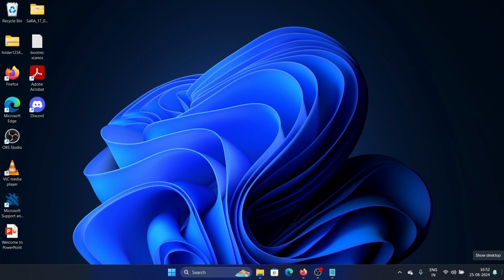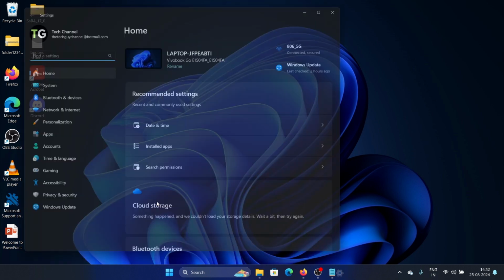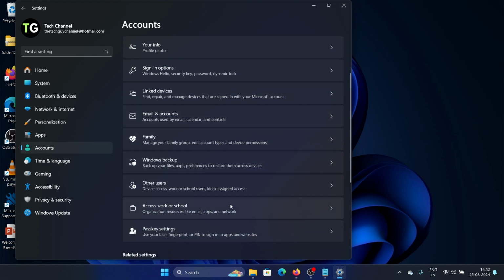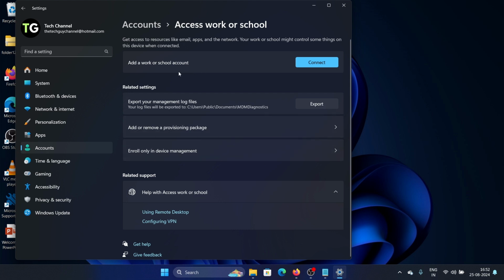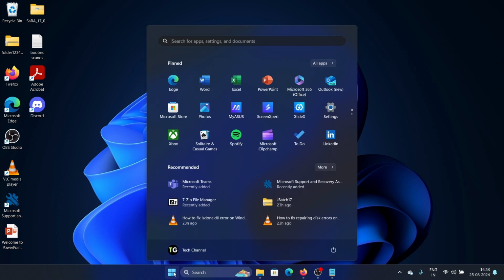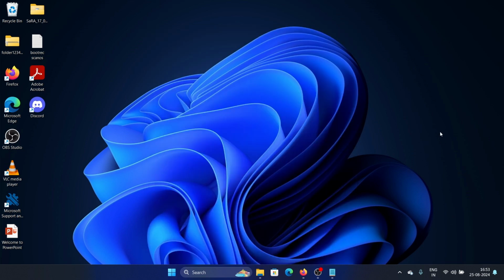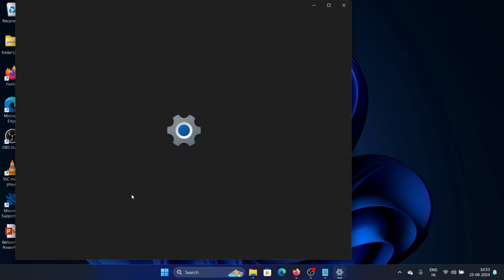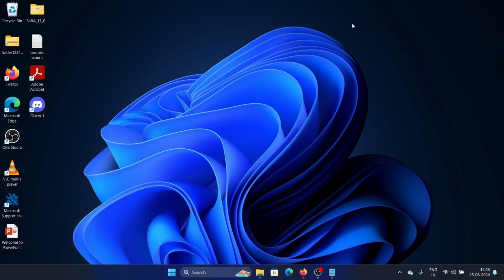How To Fix Error Code 700003 On Windows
Video Title: How To Fix Error Code 700003 On Windows

Struggling with Error Code 700003 on Windows? Our video provides a quick and effective guide to help you resolve this issue. Follow our step-by-step instructions to fix the problem and get your system back on track.